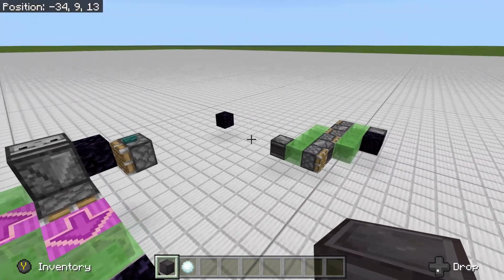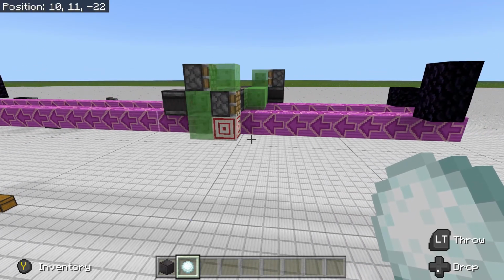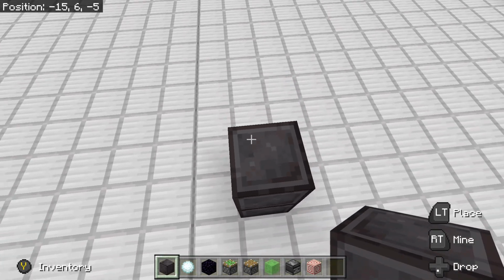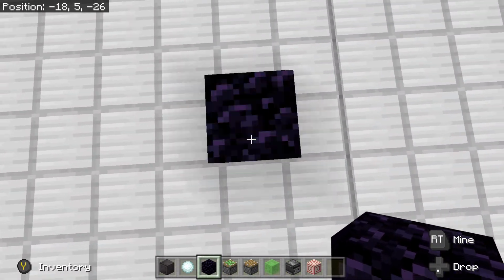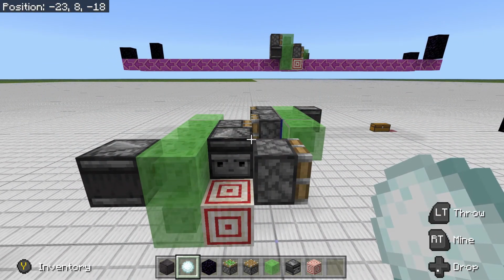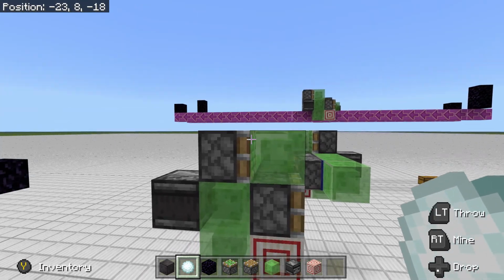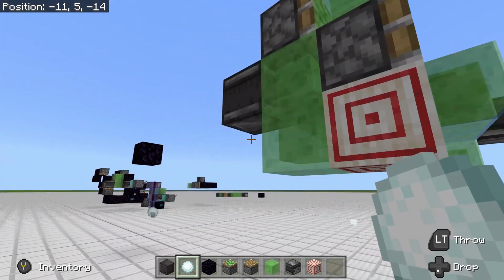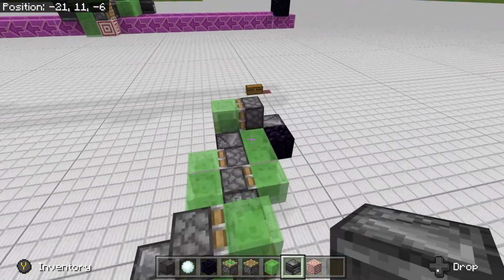Minecraft Bedrock: Target Block Controlled 2 Way Flying Machine 1.16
Today we build a two way flying machine that is controlled by target blocks.  By hitting the target blocks you can make it change directions.

Resources:
4 obsidian
4 sticky pistons
2 pistons
12 slime blocks
2 target blocks